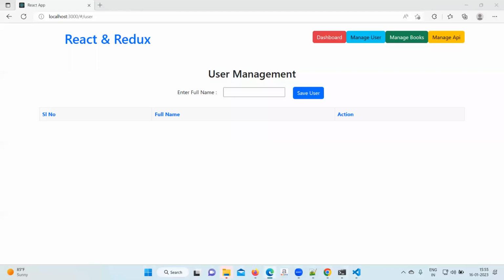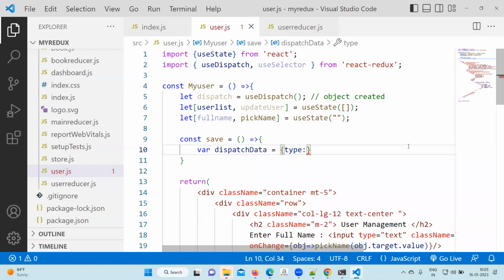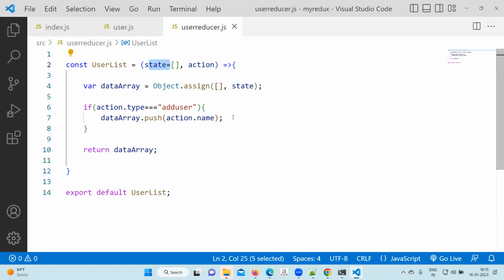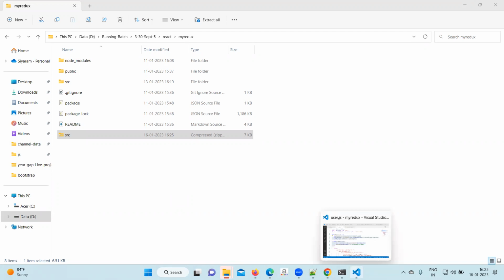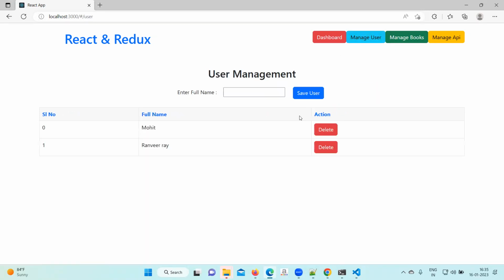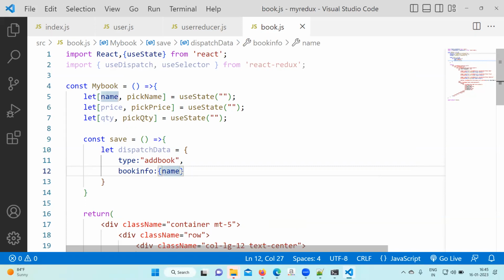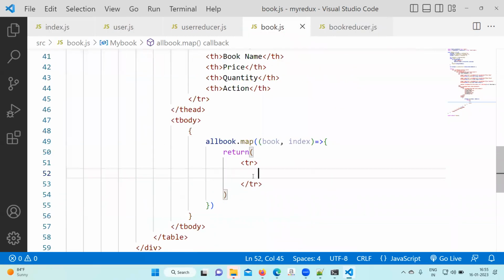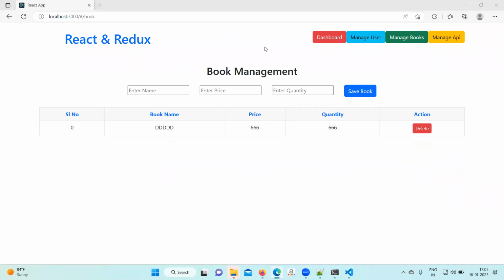React And Redux 19